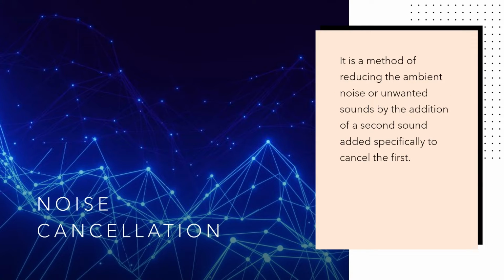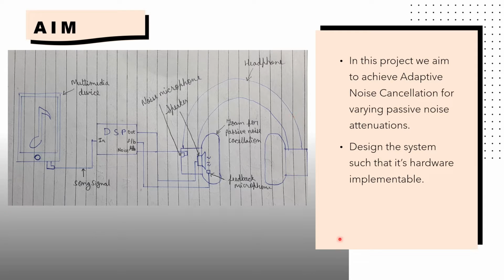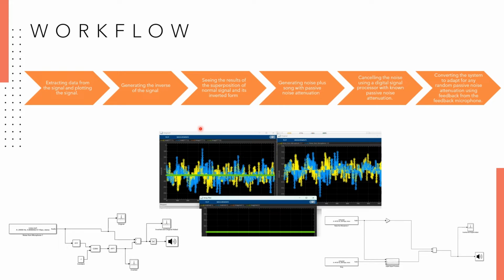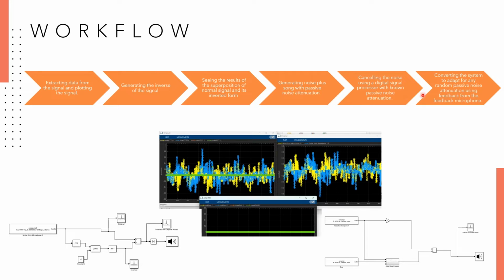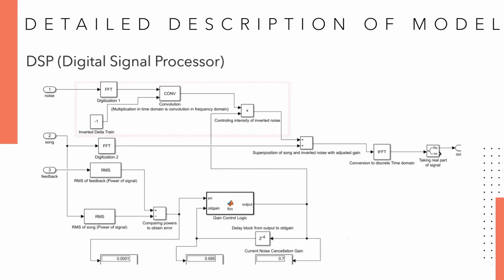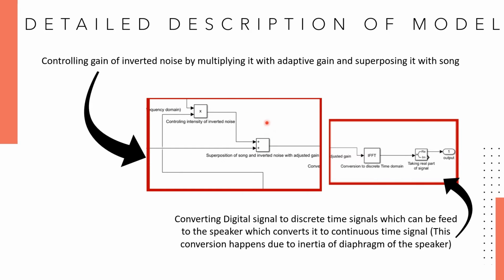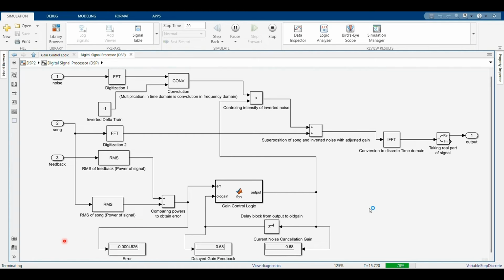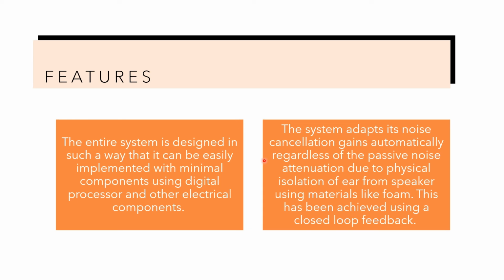Active (Hybrid) Noise Cancellation using Matlab and Simulink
Hello viewers,
This video was made by me and my batchmate, M.Manukrishna as our 3rd year DSP(Digital Signal Processing) mini project.
Here, we try to implement active noise cancellation so that it can be easily implemented on hardware too.
You can get more info and SIMULINK and MATLAB files for the project